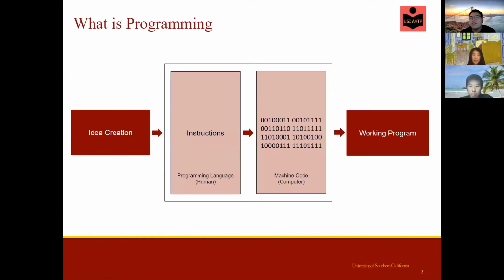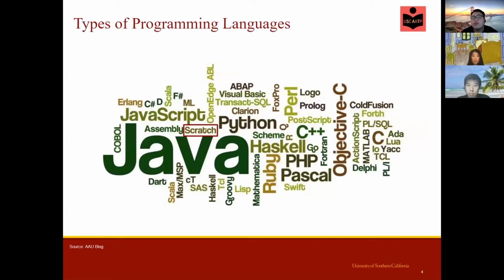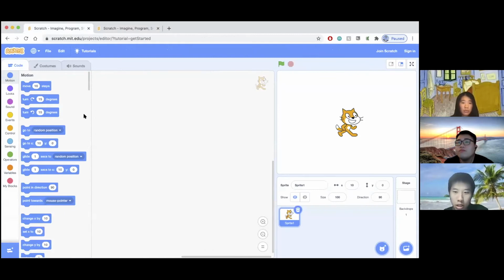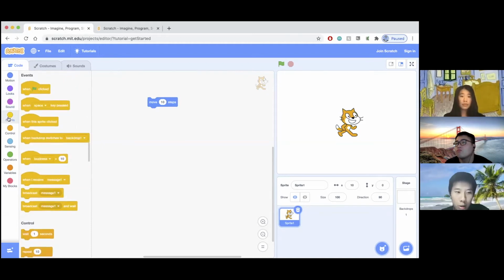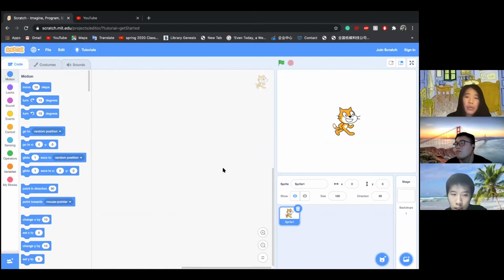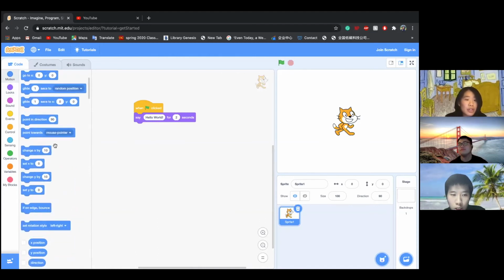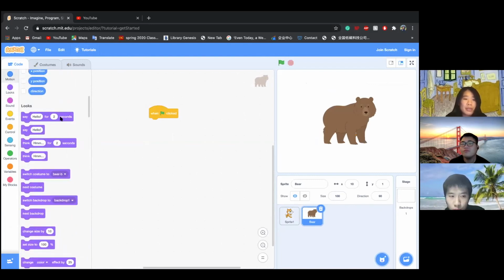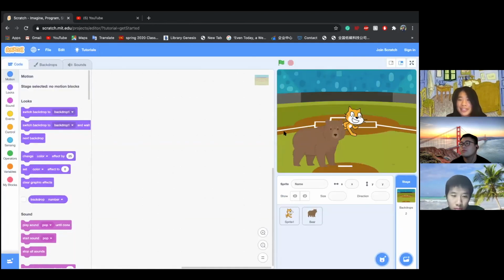Introduction to Programming: Scratch!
Scratch is a fun and easy coding language that allows you to build simple games and animations!

Acknowledgements:
Volunteer-tutor students of the University of Southern California (USC)

The Asian American Tutorial Project (AATP) is an intercollegiate volunteer-tutor organization that has worked to provide for the APIDA community since 1969. AATP works to enhance the students' educational experience at Los Angeles' Chinatown community with weekly tutoring, mentorship, and creative exploration.